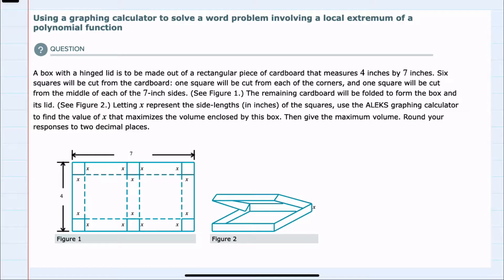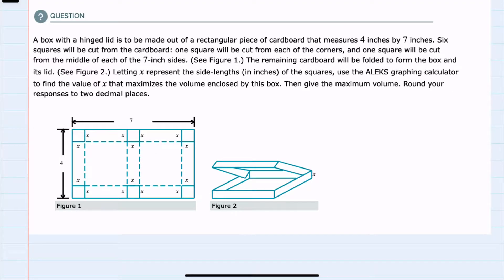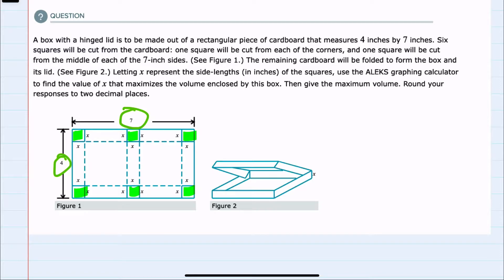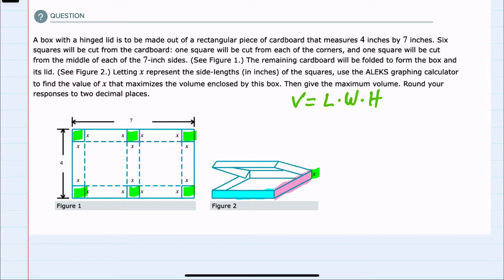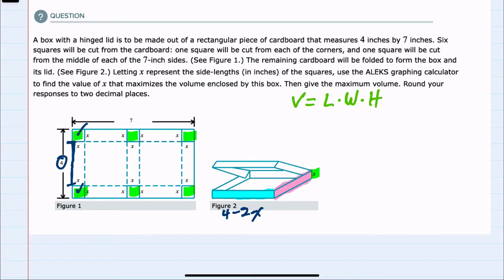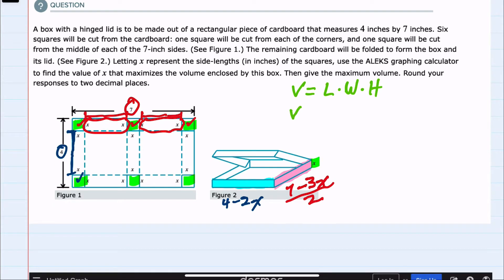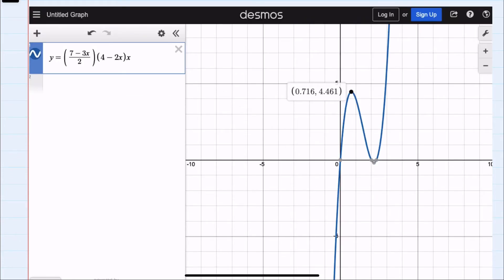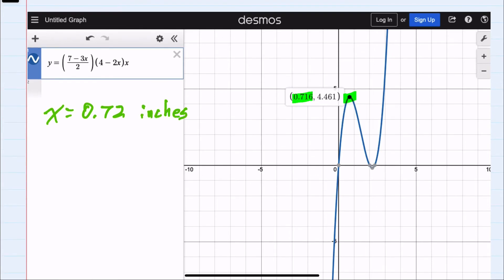ALEKS | Using a graphing calculator to solve a word problem local extremum of a polynomial function